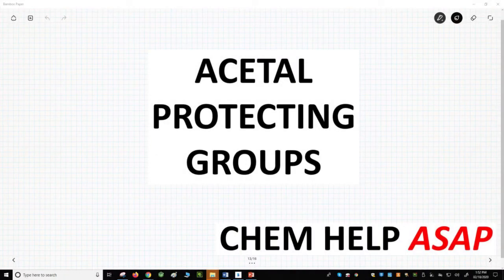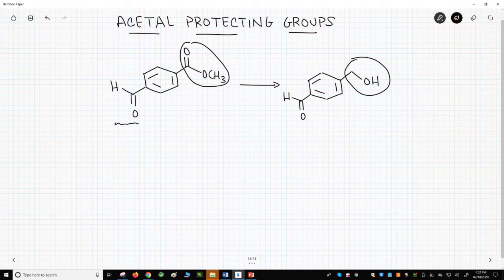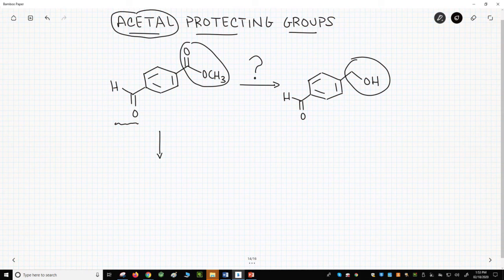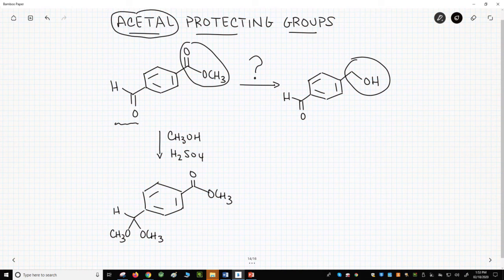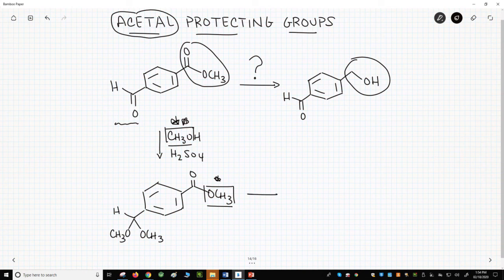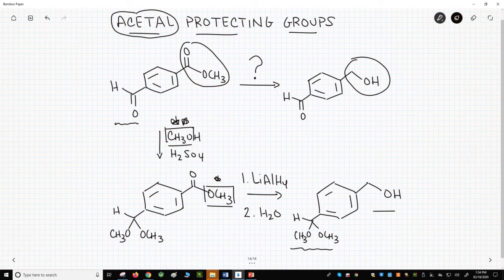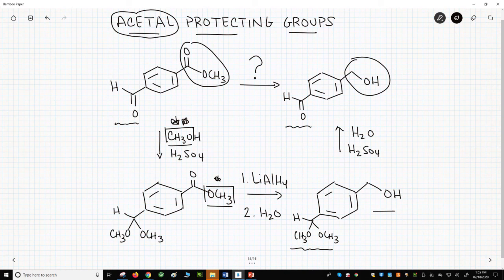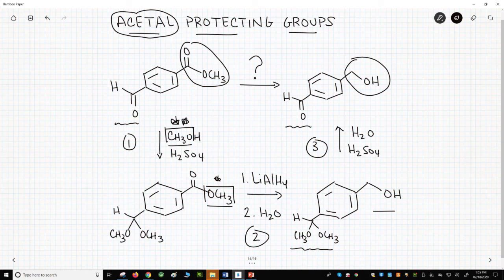acetal protecting groups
Acetals and ketal functional groups are often used as protecting groups.  Carbonyls like aldehydes and ketons are weak electrophiles, but acetals and ketals are essentially ethers and very resistant to both bases and nucleophiles.  This property of acetals and ketals makes them very useful.  If you have a molecule with a carbonyl aldehyde or ketone) and another electrophilic group, then convert the carbonyl to an acetal or ketal.  The other group can then be reacted with bases or nucleophiles.  Once the other chemistry is complete, treat the acetal/ketal with acid and water to hydrolyze the acetal/ketal and re-form the carbonyl.  This use of protecting groups is fairly common in synthetic organic chemistry.